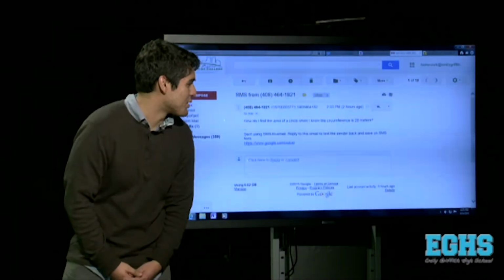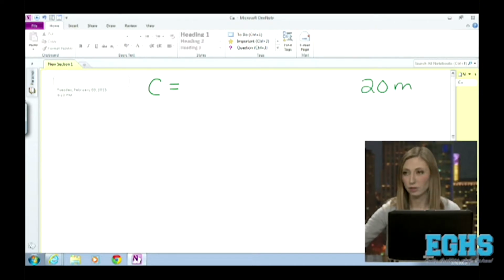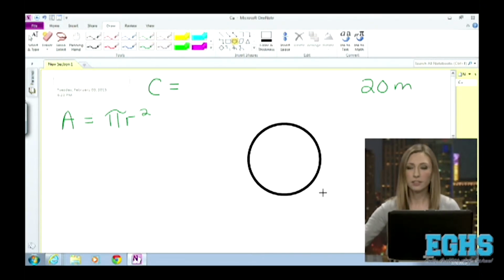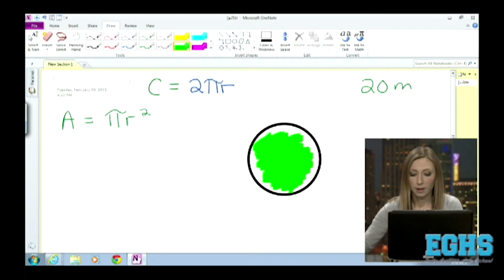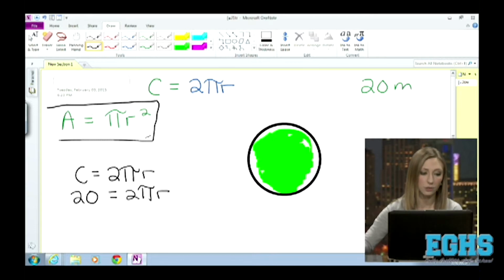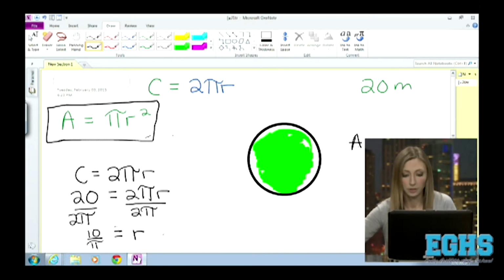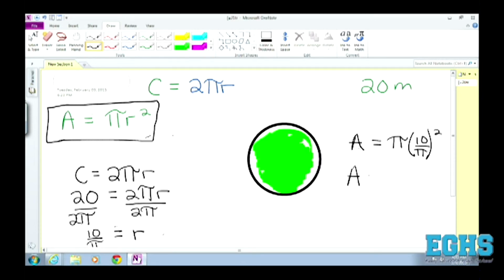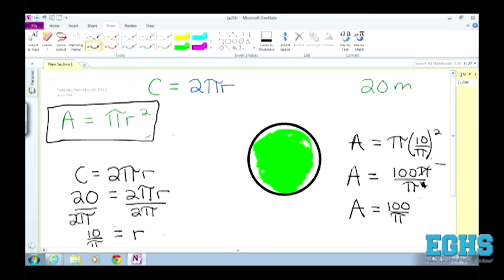Finding the Area of a Circle from the Circumference--Homework Hotline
You know your way around it, but how do you get inside? Becka can help you slice through your geometry questions with ease on Homework Hotline.